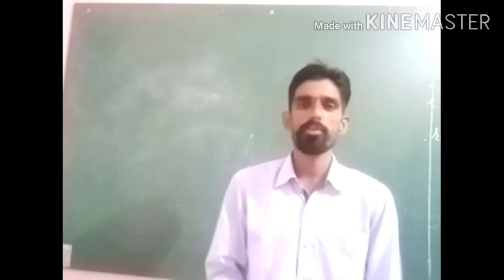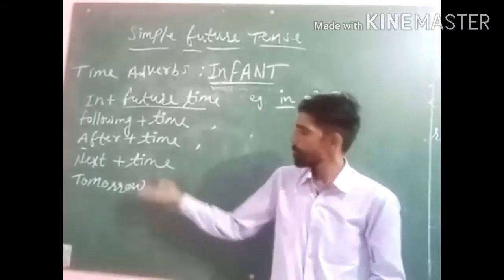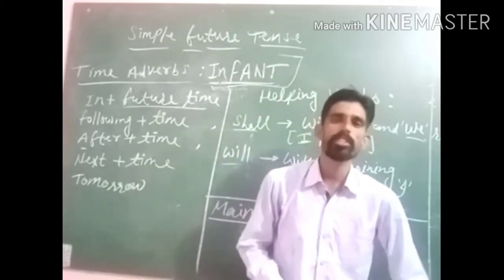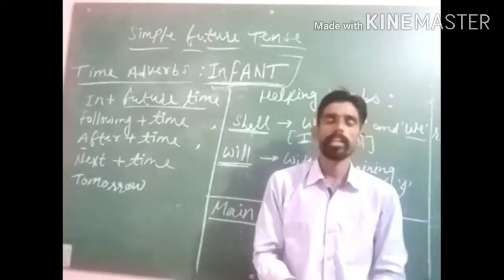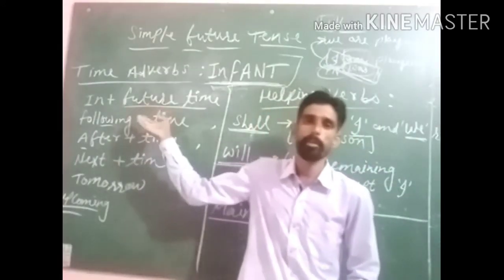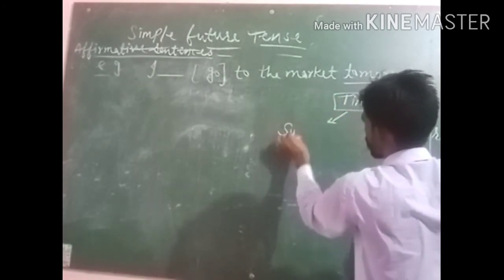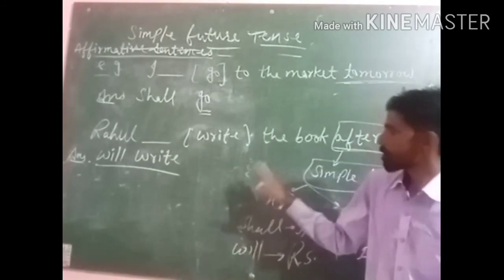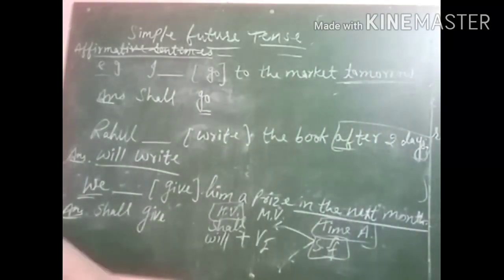Simple future tense with time Adverbs, helping verbs and main verb exercise of simple future tense